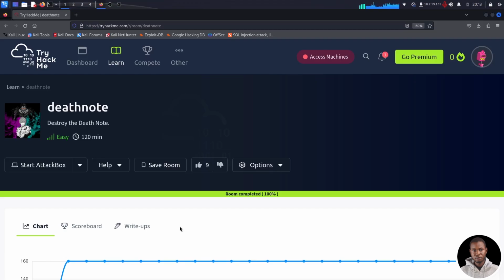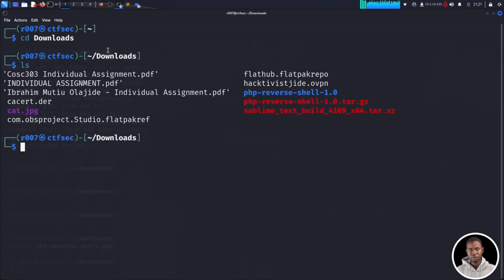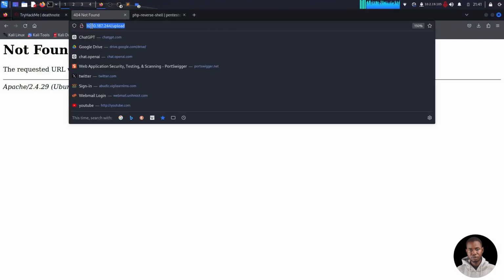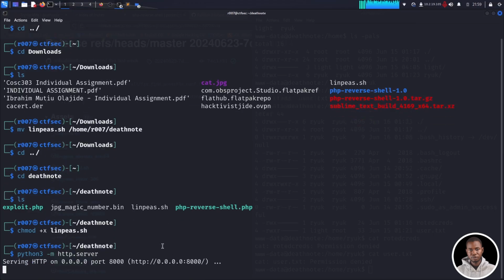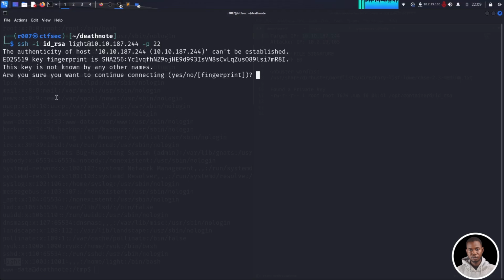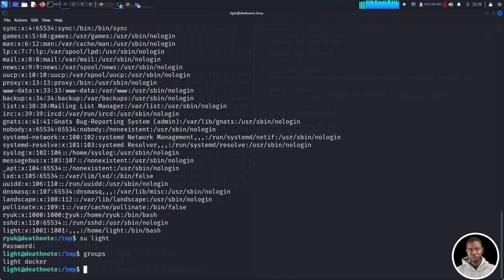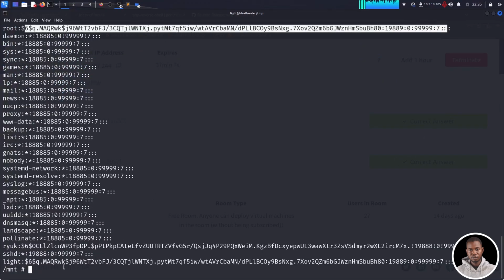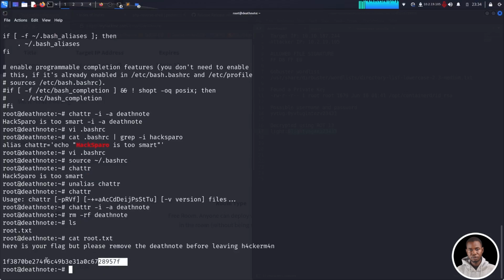Deathnote CTF Walkthrough: File Upload Exploits, SSH Misconfig, File attributes & Docker Breakouts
Your mission, should you choose to accept it, is to delete the Death Note located in the root directory. The Death Note is a supernatural notebook that grants its user the power to kill anyone whose name and face they know by writing their name in the notebook while picturing their face.